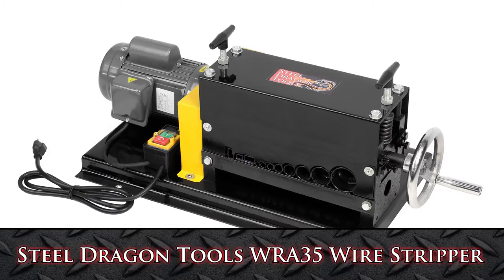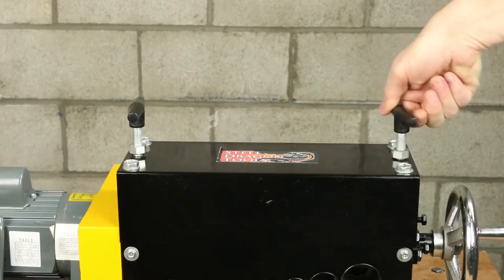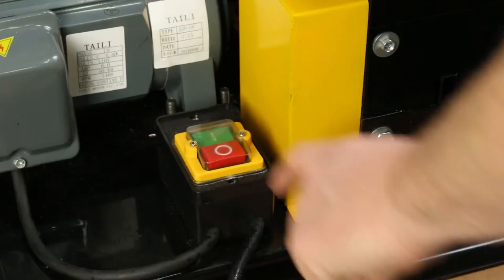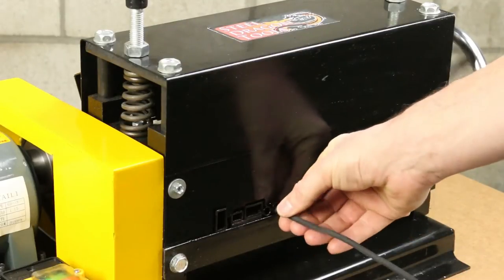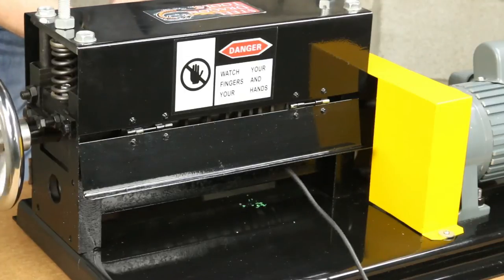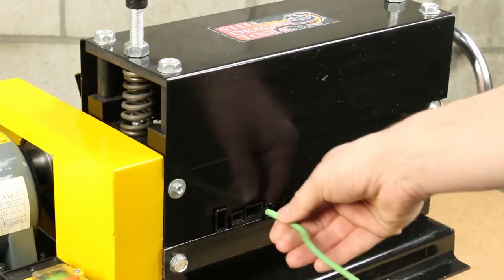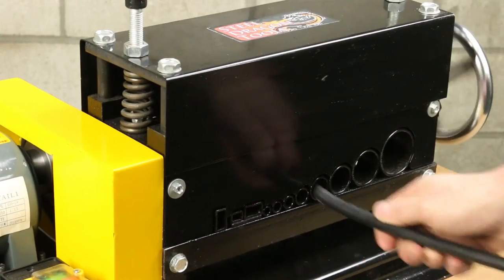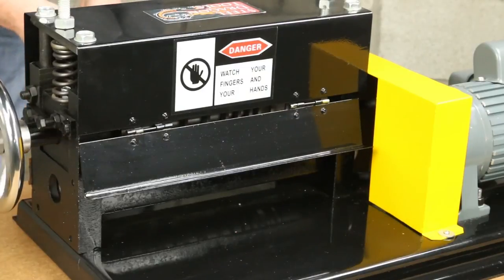SDT WRA35 Bench Top Automatic Wire Stripping Machine Up To 1.5" Strips Copper Round or Flat Cables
Introducing the SDT-WRA35 Automatic Wire Stripping Machine. This machine will strip wire up to 1.5" (38mm) copper wire while running off a 110V 50-60Hz single phase motor. The SDT-WRA35 has a portable design with fully guarded blades to ensure complete safety. If you are a Demolition Company, Metal Recycling Yard, Contractor, or Electrician this machine is an excellent investment.

• Strips up to 1 1/2" wire (38mm) round or flat cable
• Suitable for various kinds of round cables and sheath flat cables
• Features 8 round hole & 2 flat stock cable cutting channels
• Adjustable tension works with different insulation
• Automatic or hand cranked driven bench top wire stripper
• Industrial heavy duty frame
• Portable lightweight design with fully guarded blades to ensure complete safety
• Easy to use and operate

Motor Specs:

• 6 AMP 110V Single Phase 180 Watt Motor
• 50/60 HZ with 1400 RPM